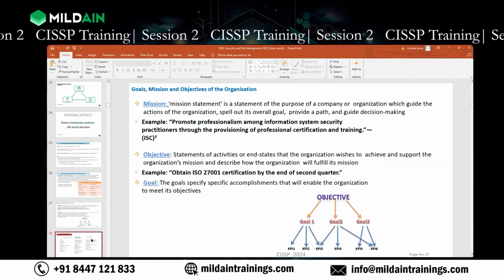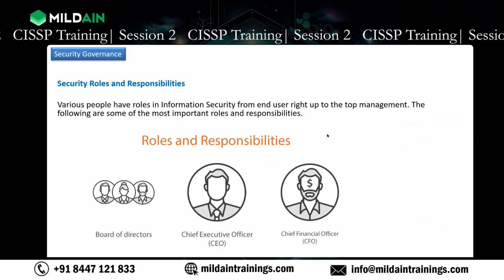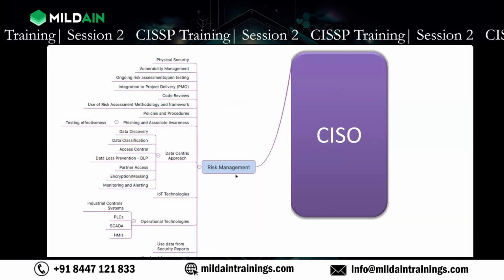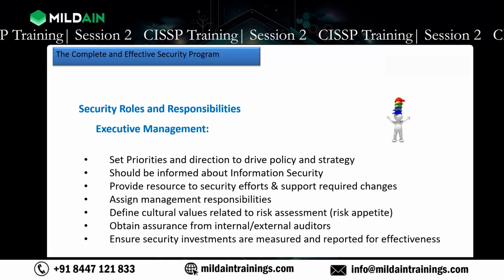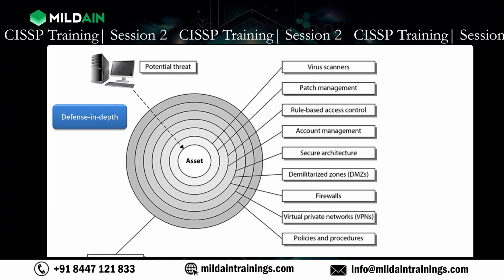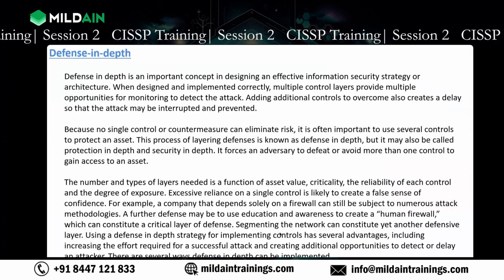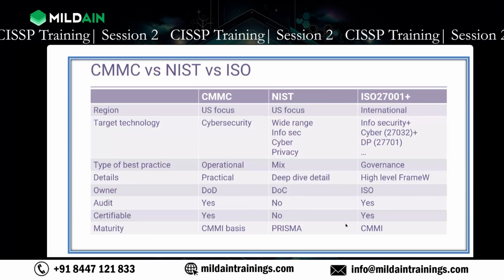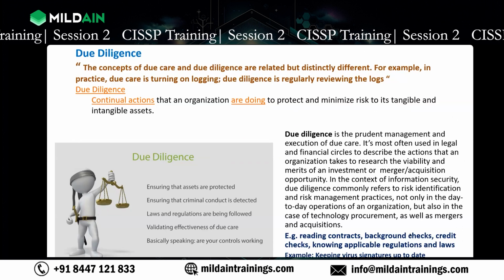CISSP SESSIONS 2 | CISSP TRAINING 2024 |CERTIFIED INFORMATION SYSTEM SECURITY PROFESSIONAL | ONLINE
Certified Information Systems Security Professional (CISSP) is an independent information security certification governed by the not-for-profit International Information Systems Security Certification Consortium, (ISC)2 .Individuals possessing this vendor neutral credential are high in demand by corporations all over the world who want to protect their organizations from a growing spurt of sophisticated cyber attacks. Enroll & Get Certified now!

Led by an (ISC)² authorized instructor, CISSP training seminar provides a comprehensive review of information security concepts and industry best practices, covering the ” 8 domains “ of the CISSP Common Body of Knowledge:

*Asset Security
*Security Engineering
*Communications and Network Security